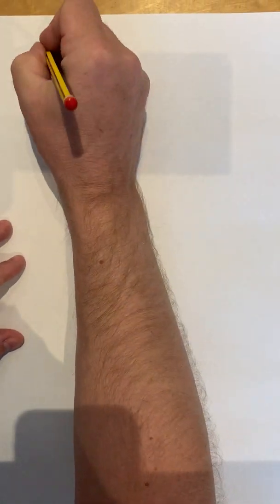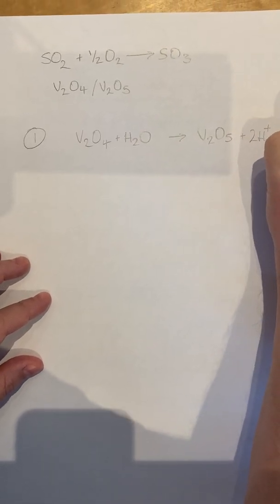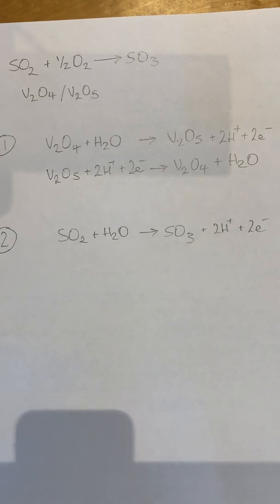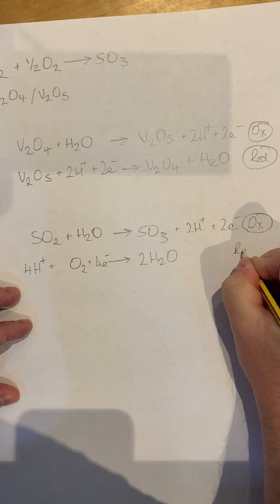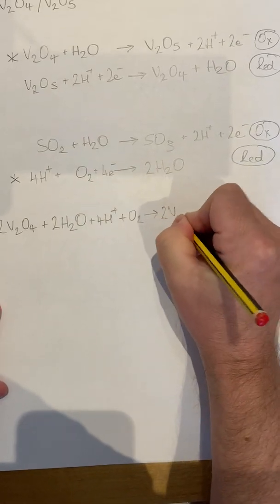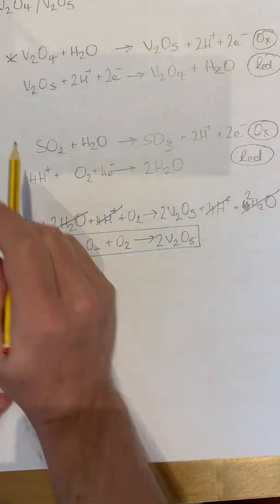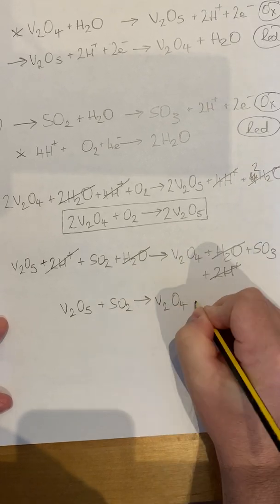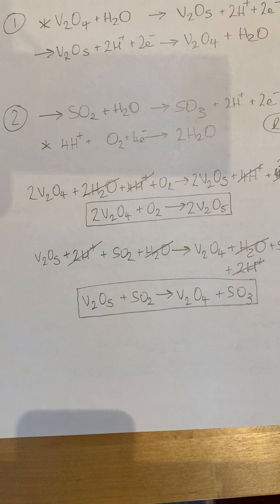P23- Heterogenous catalyst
The catalysis of sulfur dioxide to sulfur trioxide by vanadium(IV) oxide